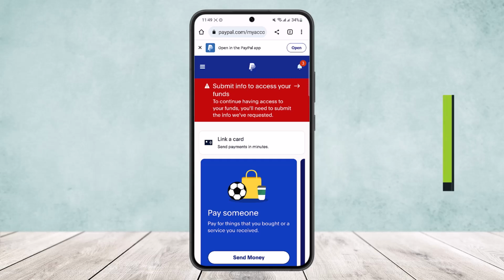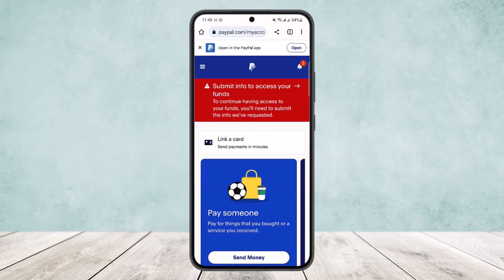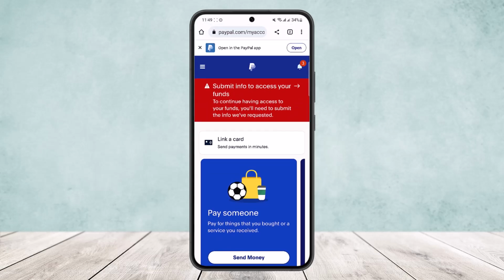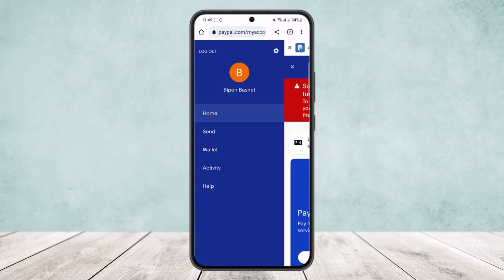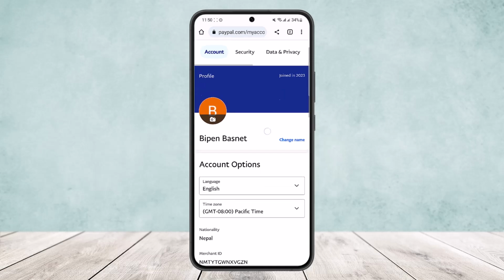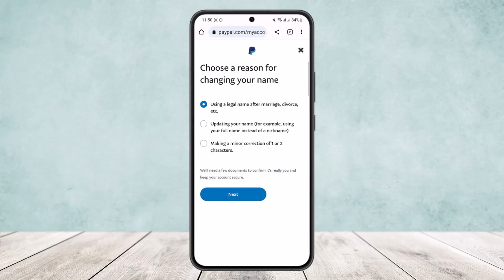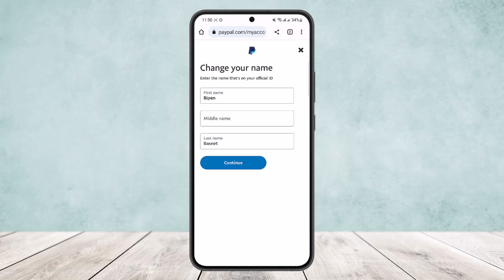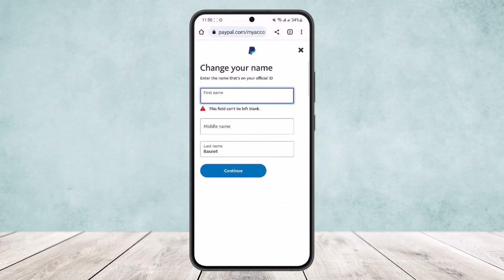How To Change Your PayPal Name !!!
In this tutorial video, I will simply show you how to change your PayPal account name. So just make sure to watch this video till the end.

~ Video Chapters:
0:00 Introduction
0:16 Change Name
1:03 Outro